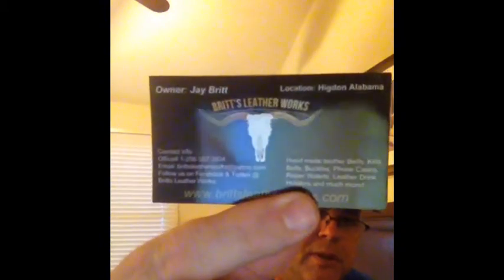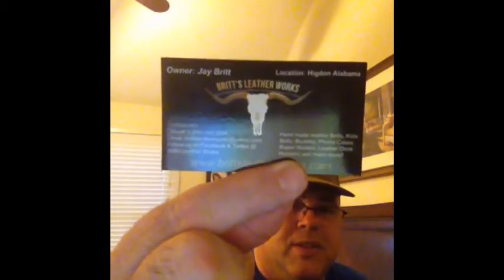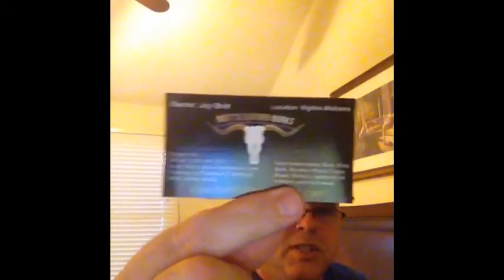Gun Belt: Britts Leather Works